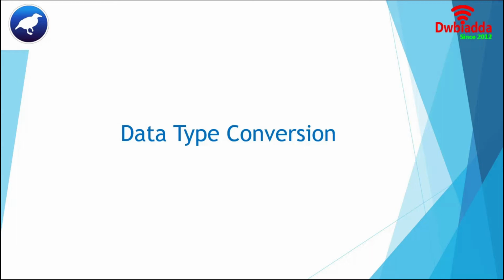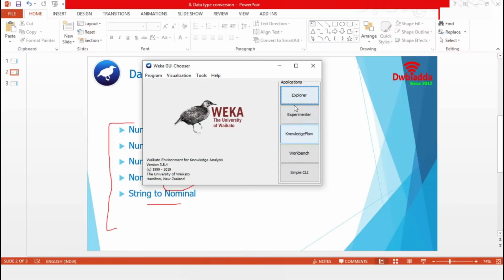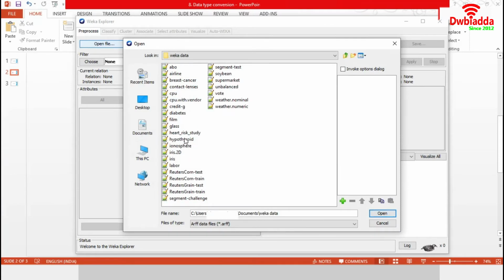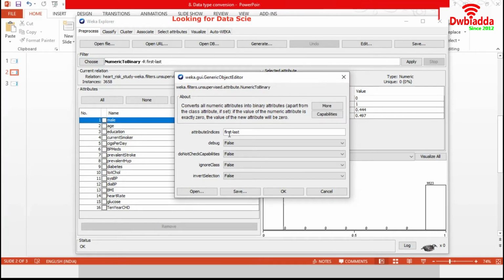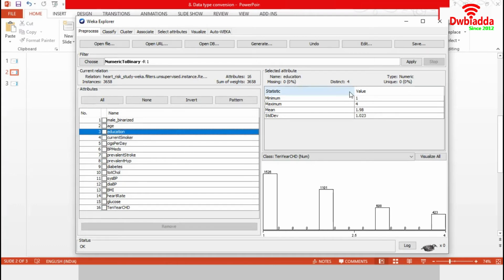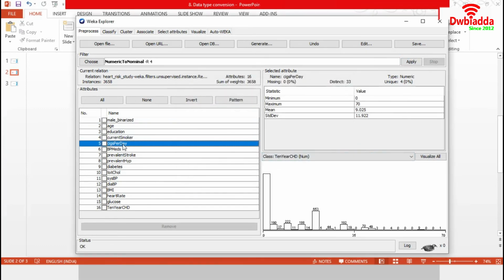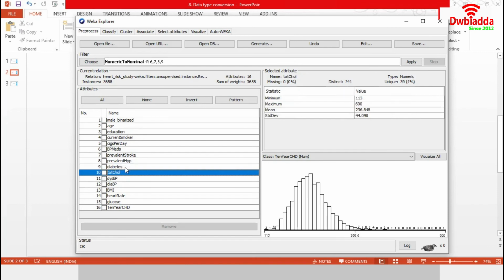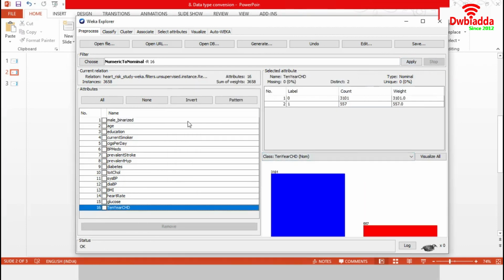How to convert datatypes in weka | Weka Tutorial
Welcome to Dwbiadda's weka tutorial for beginners, as part of this lecture we will see,How to convert datatypes in weka